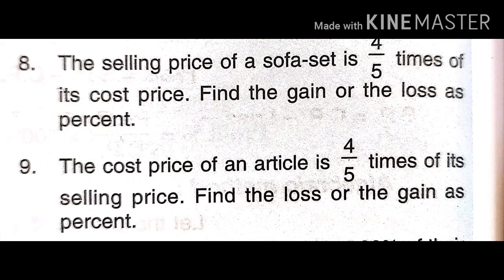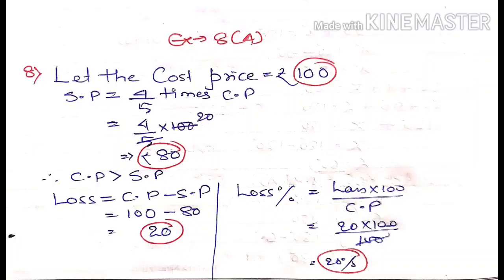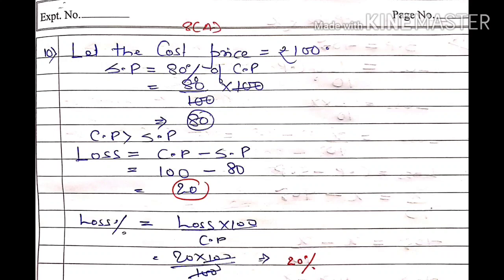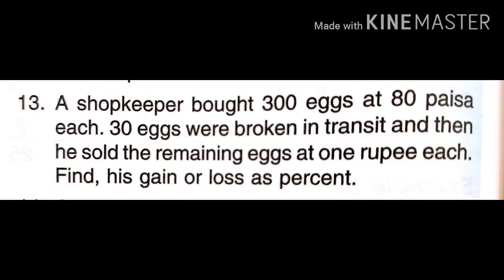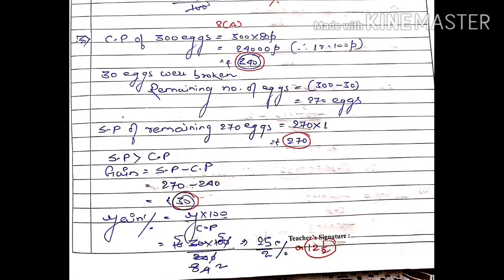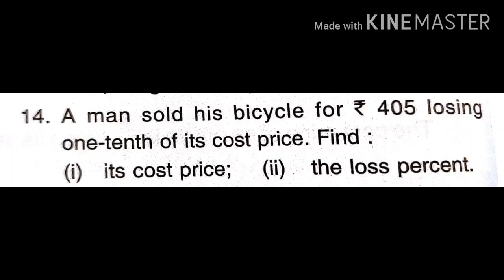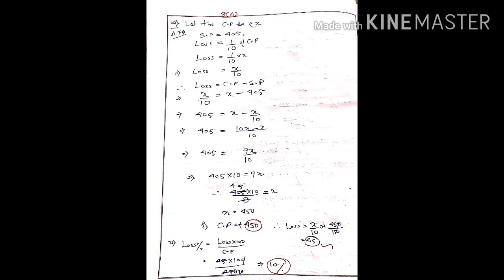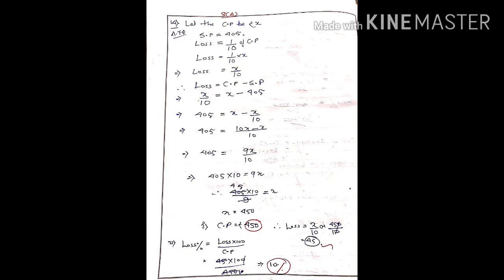icse maths class 7 profit and loss part-2. Concise selina part 8 solutions ch 8(A)